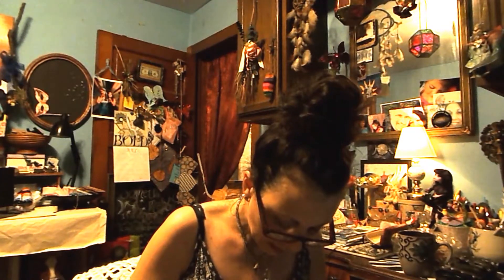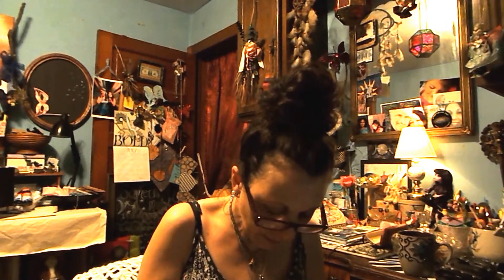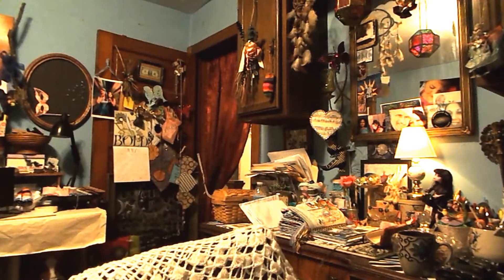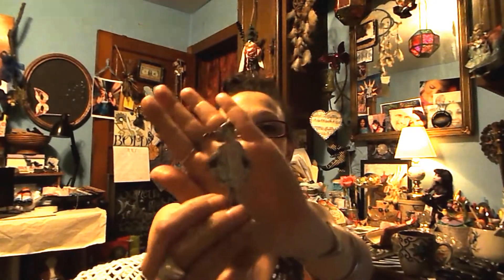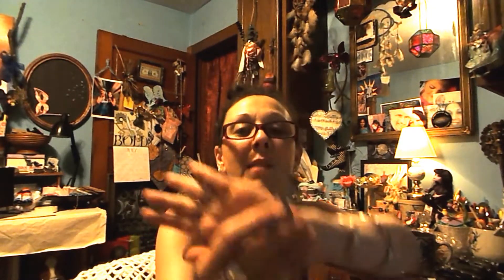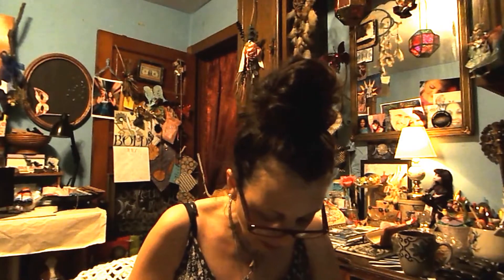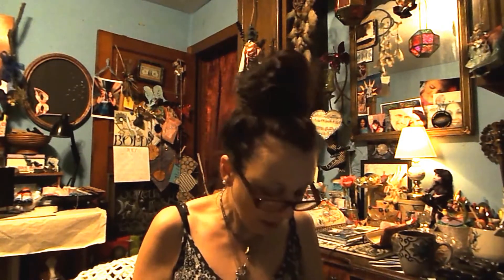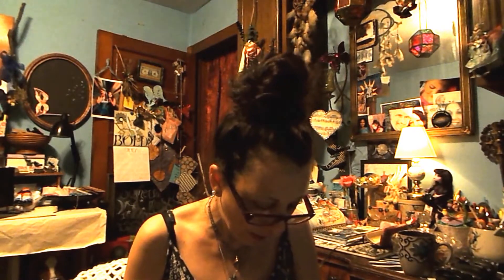Joann Fabrics Mini Haul Pt. 2~Why I Love E 6000~Milady Leela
Join me as I share the second part of my Haul from Joann Fabrics and I will tell you why I love the E-6000 Glue so much♥

Previous Video:
Joann Fabrics Mini Haul Pt. 1

Please share my channel and video's with your friends, family and followers. My goal is to inspire and share Love and Light around the World, reaching for 1 million subscribers.
Much Love,
Milady Leela

This is not a sponsored video...I have purchased all with my own money

Your loving and thoughtful donations help me to continue bringing you the creative content that you so enjoy here .  If you wish to make a donation, please do so via my Paypal account using the Friends and Family option, at this addr.
You can and do also help to support my Channel by giving my video’s the “Thumbs Up” and sharing my video’s with your friends, family and followers whom you think would enjoy the content that I create.  As mentioned before, my goal is to inspire and share Love and Light around the world!
Once again, I wish you Much Love, Many Blessings and Many Friendships to come…
I shall see you in my next video.